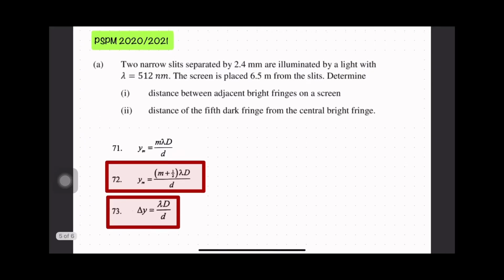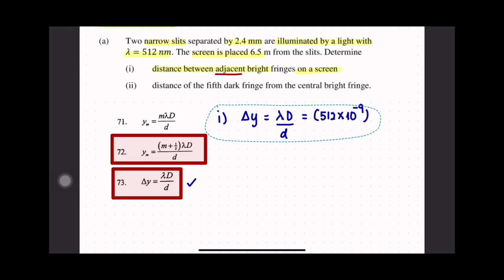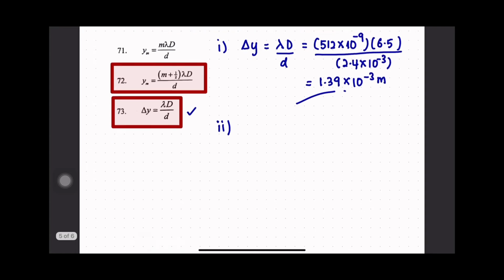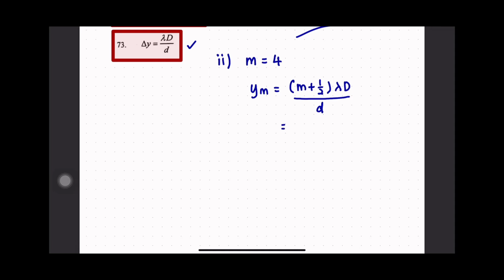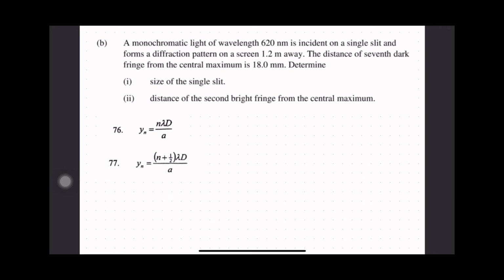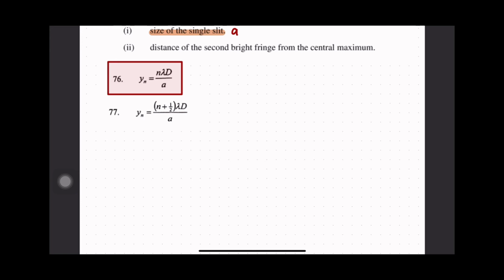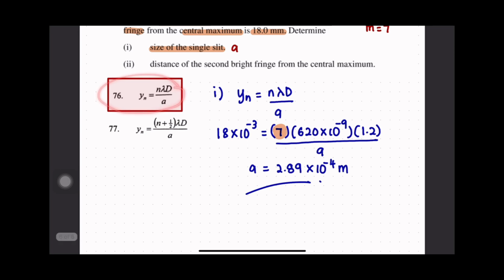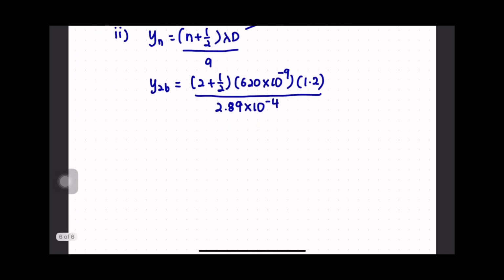REAL EXAM CHAPTER 8 2020/2021